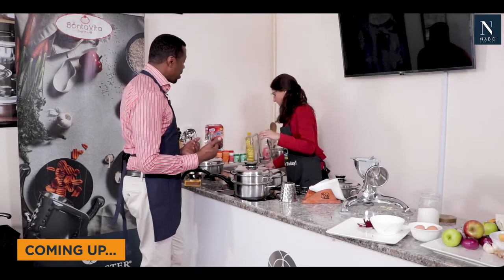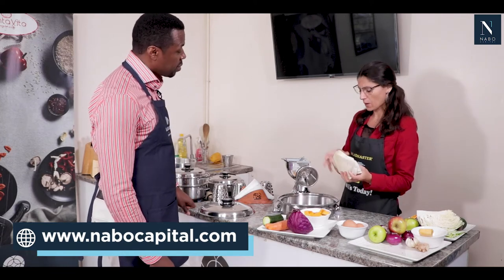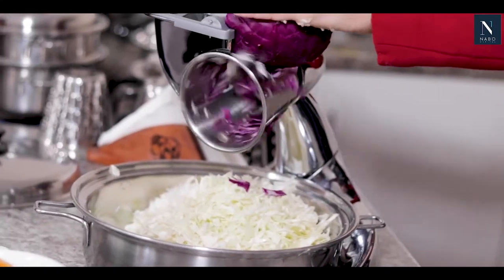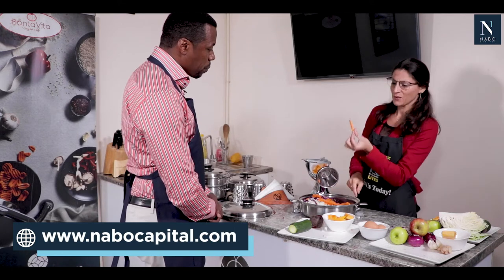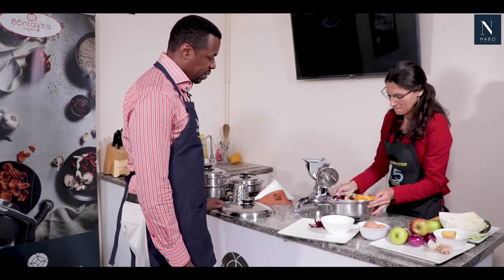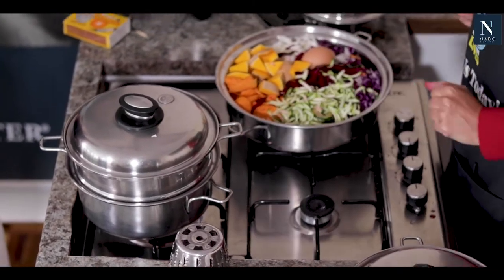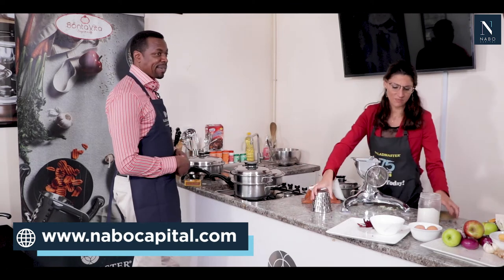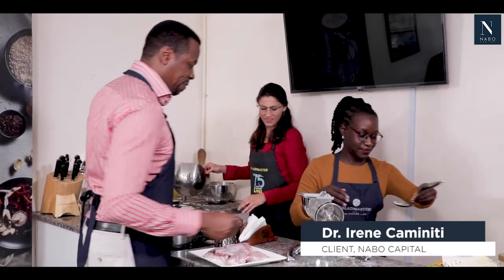HOW TO PRESERVE NUTRIENTS IN FOOD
The natural flavor of food is so sweet! Learn how to preserve nutrients in your food.
 Make sure you Enjoy your Wealth by Eating Healthy

Check to start investing for your future